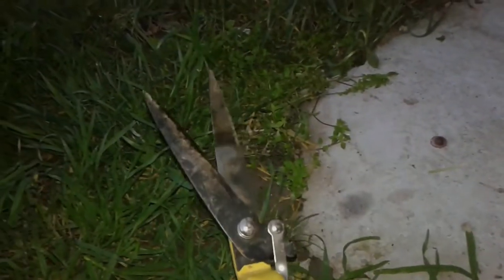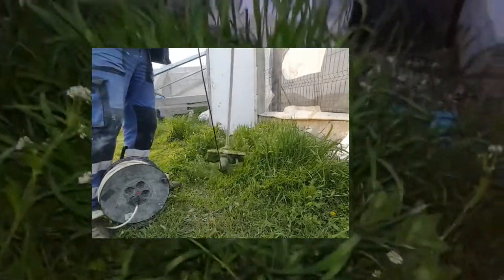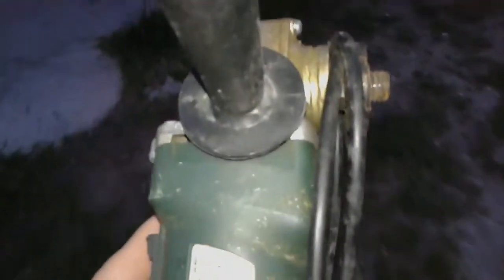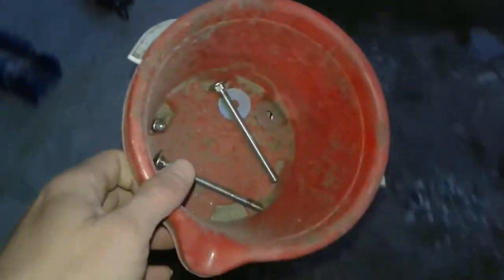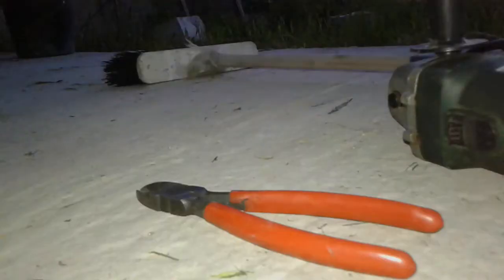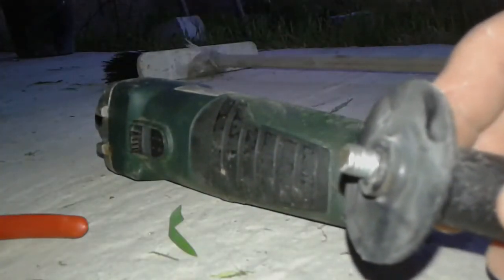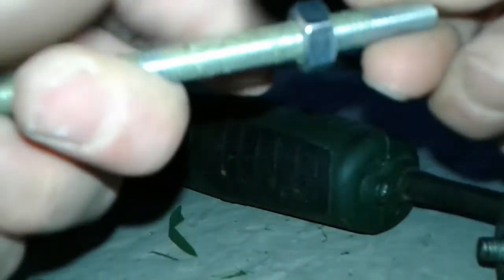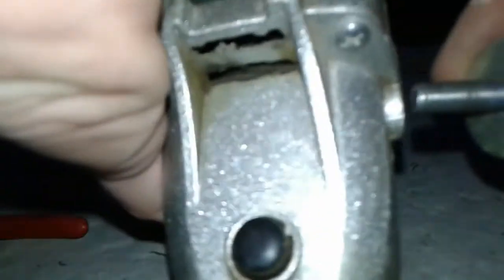How to make grass cutter using angle grinder AND broom.True DIY grass trimmer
How to make an grass cutter using an angle grinder and broom a rue diy homemade video about making a grass cutter at home using an inexpensive angle grinder and some inexpensive parts,the broom is used as support hor the homemade grass trimmer and you are good to go cutting that annoing grass from your garden and prepare your green pach for the summer